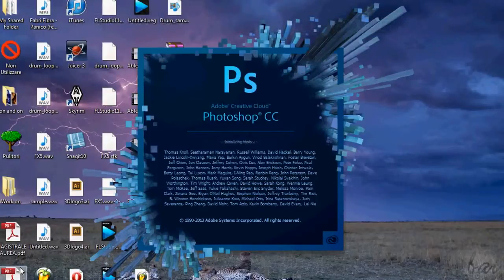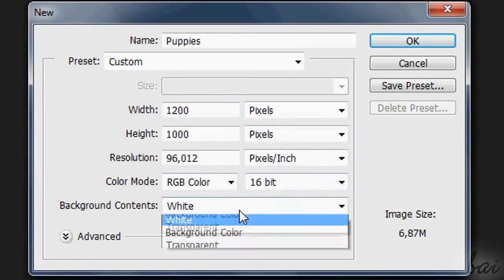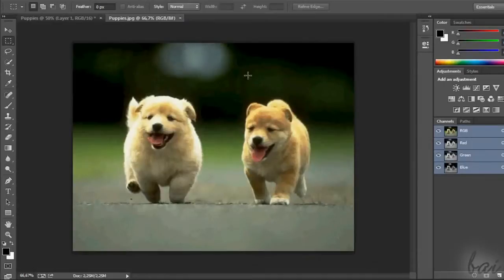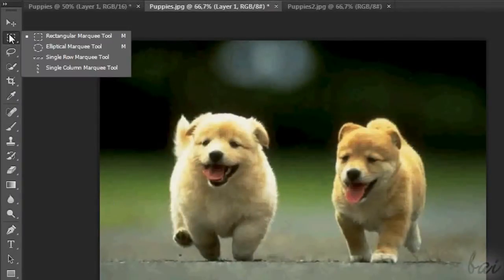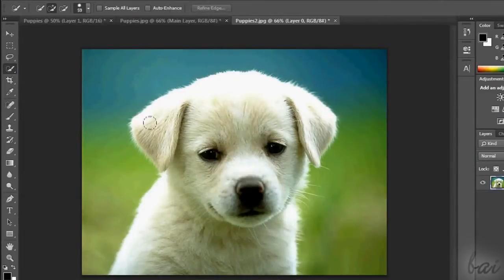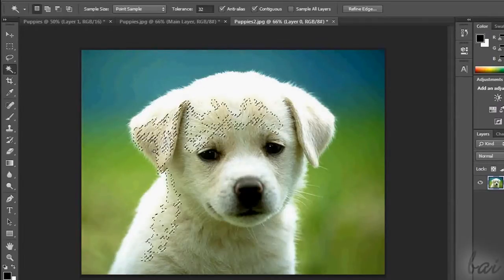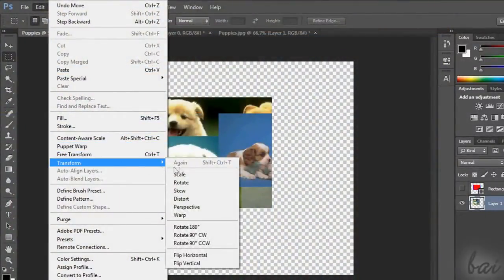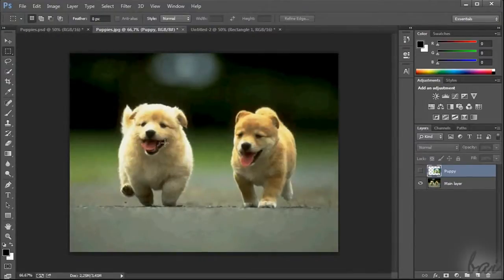Photoshop CC Tutorial for Beginners COMPLETE